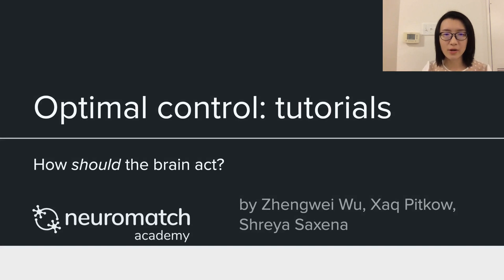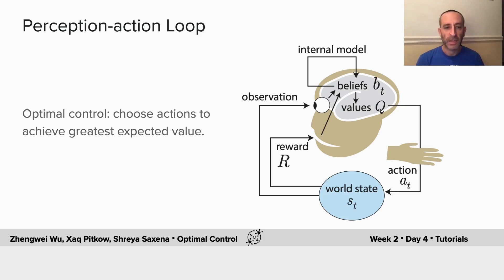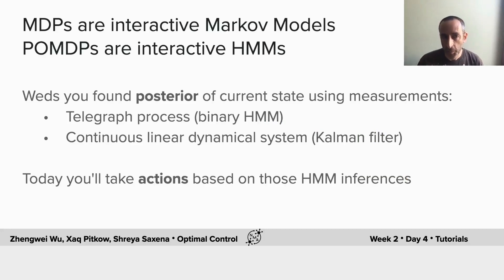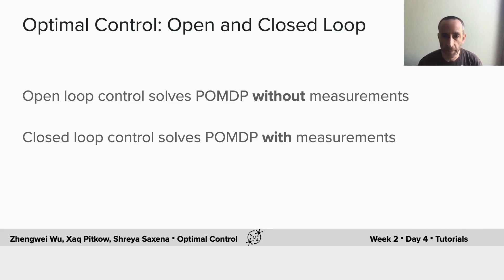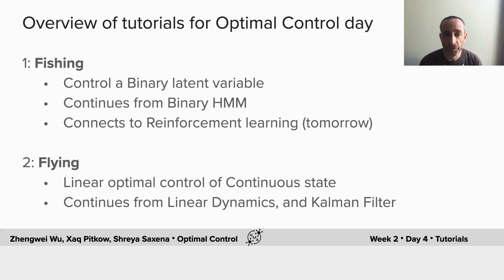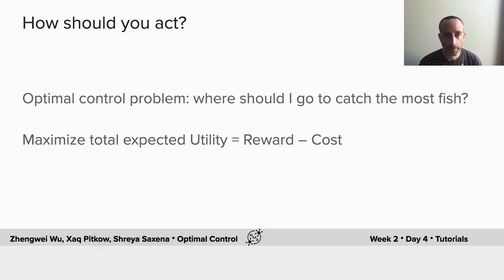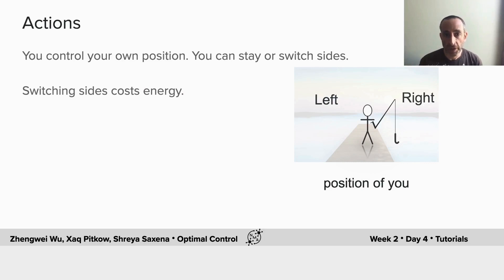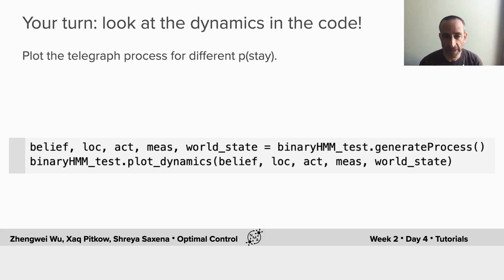W2D4 Optimal Control Tutorial 1 Part 1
Description: Introduction to Markov Decision Processes (MDPs) and general terminology for control problems.

We thank Prakriti Nayak for editing this video, and Ari Dorschel for manually adjusting the English captions, and Ruidong Chen for Chinese translations. Spanish translations will hopefully be added at a later point in time.